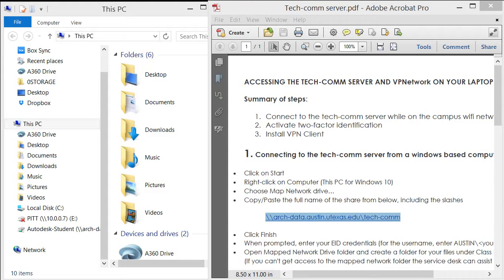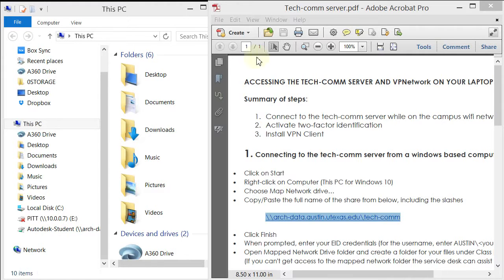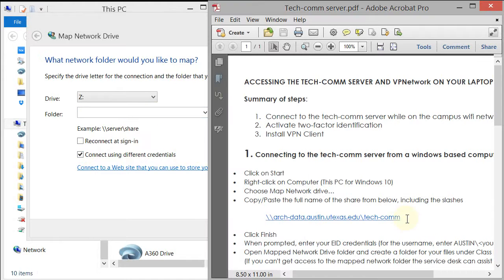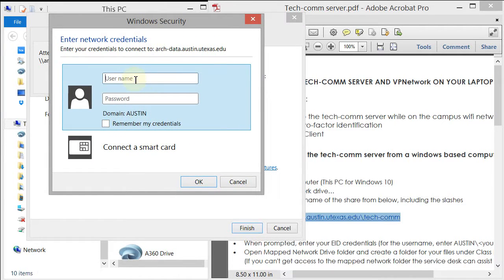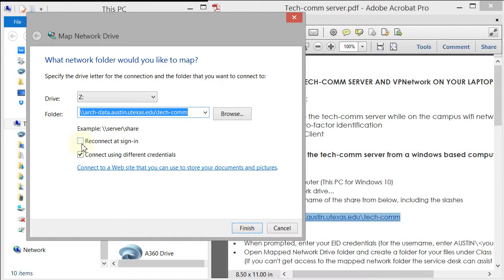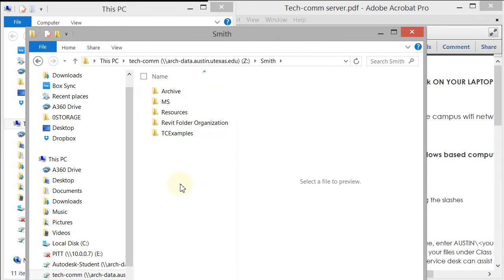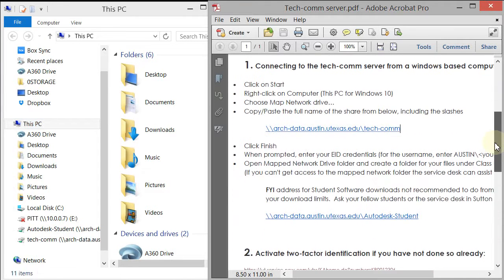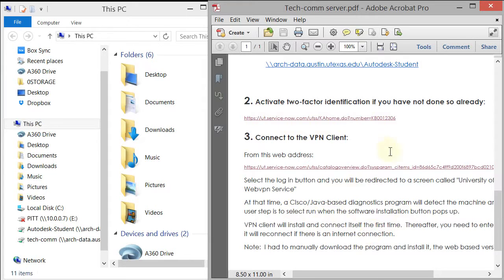Tech comm server connection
Connect to the tech-comm server for saving and accessing of Revit Central Models.